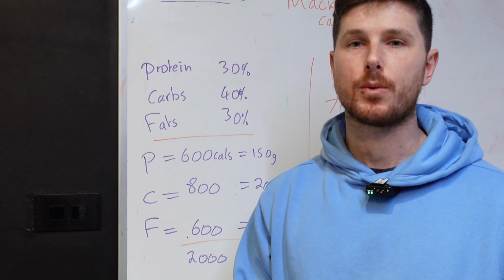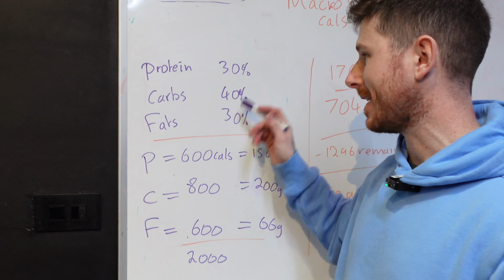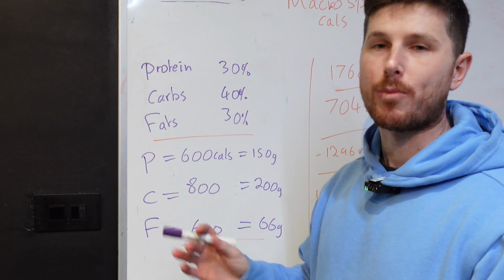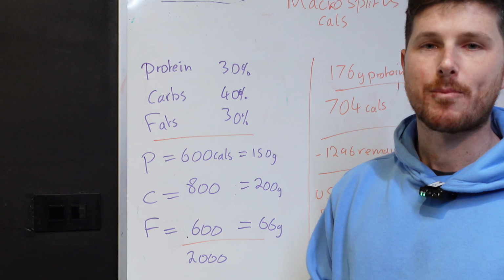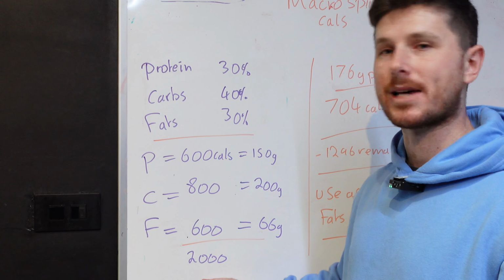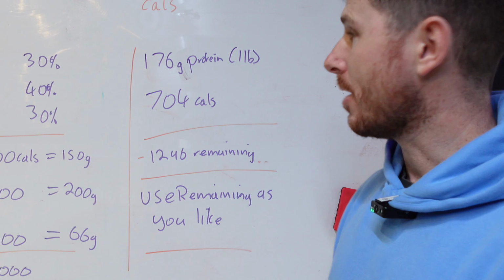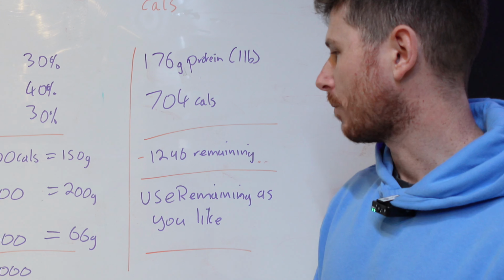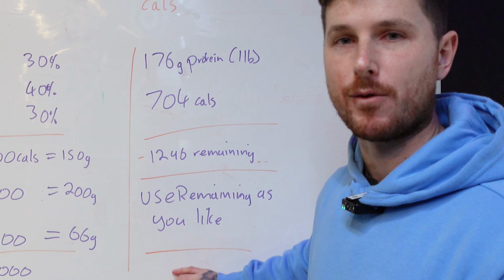Stop Tracking Macros Like This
Calories vs macros — one of our members asked which is better for fat loss, and here's my honest take on the simplest way for busy people to track their nutrition without obsessing over every number.